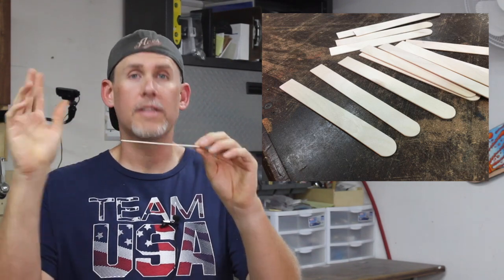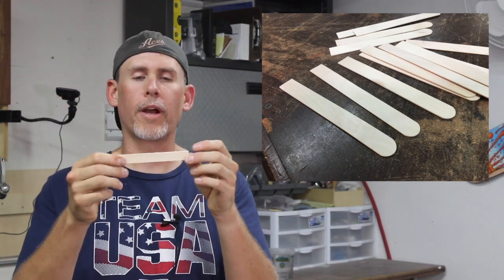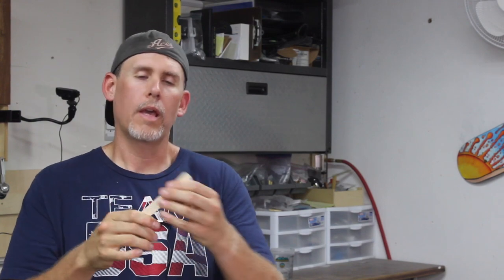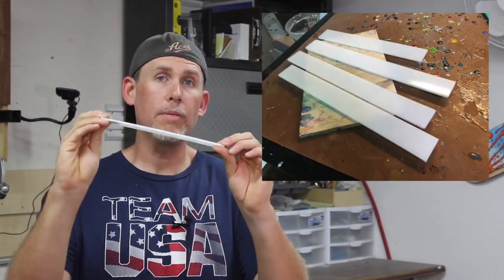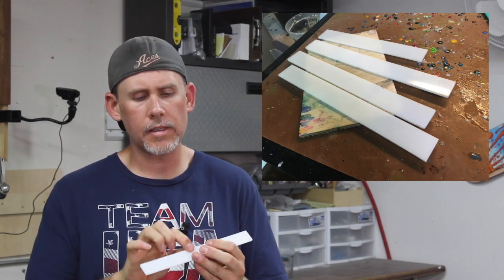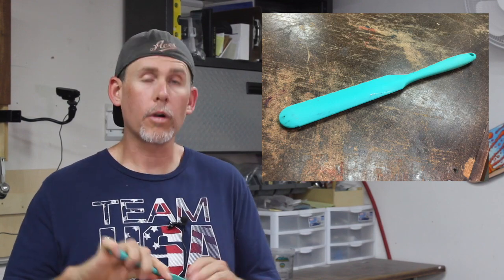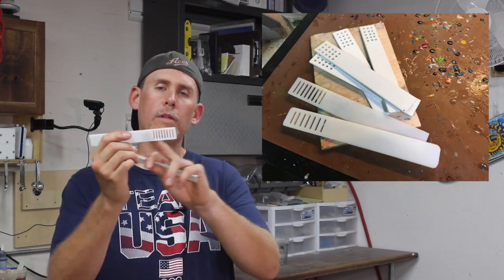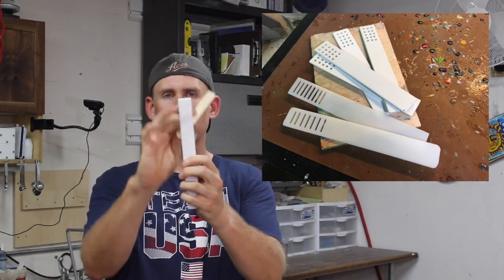Mixing Sticks for Resin Casting | Resin Casting Quick Tips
In this video I share what types of mixing sticks I use as well as some tips and tricks that you can use to get the best results when mixing up resin.

Here's a link to the wooden tongue depressors I use

Here's a link to HDPE sheet stock on Amazon